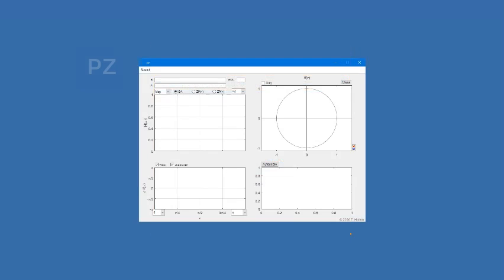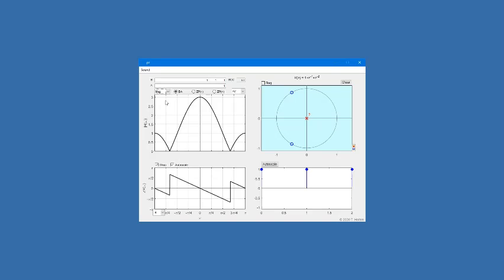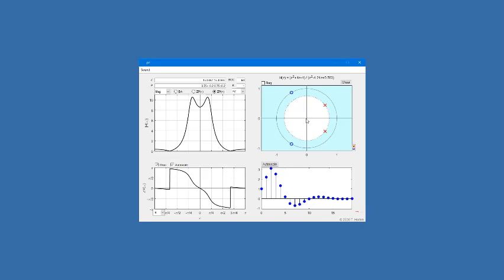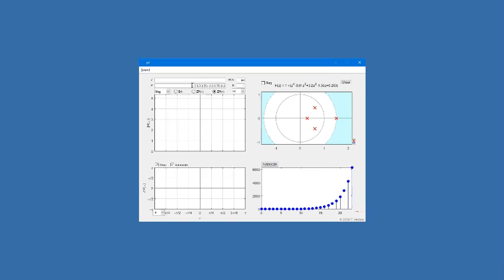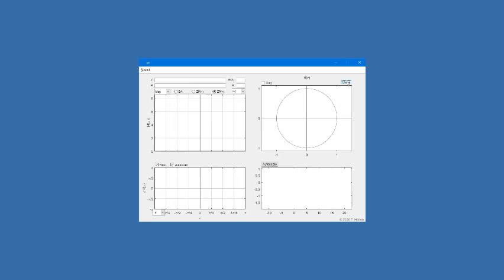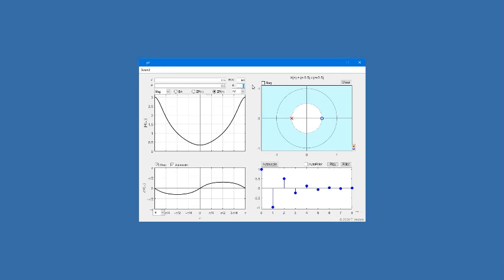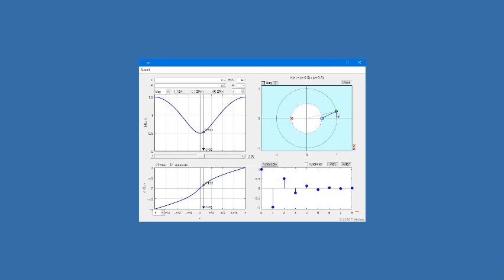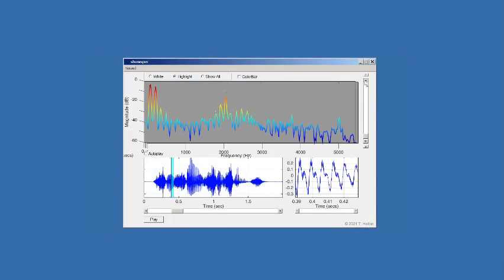Digital Signal Processing, Holton: PZ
Demonstrates the relation between the three key attributes of a signal: the pole-zero plot , the DTFT and the sequence